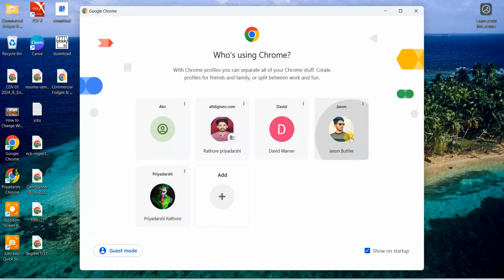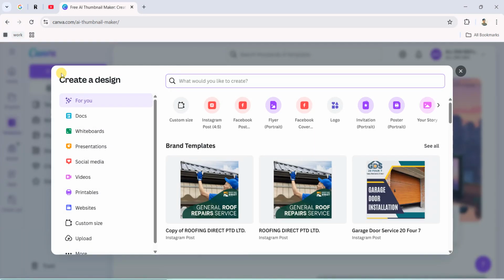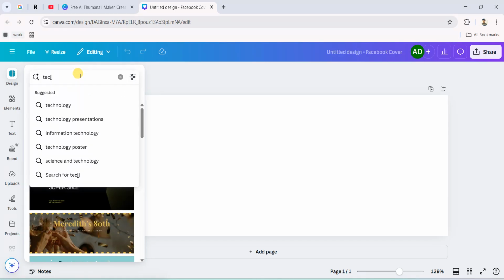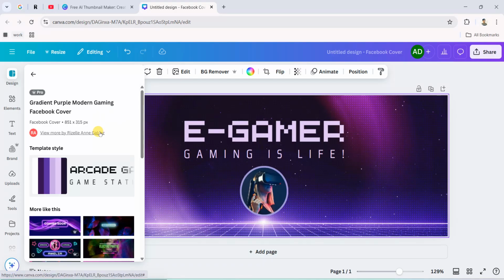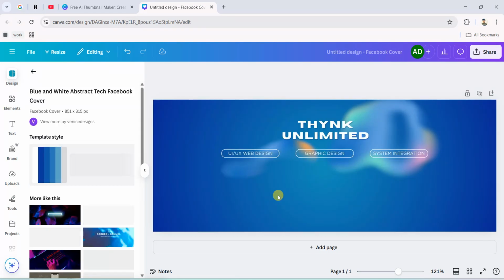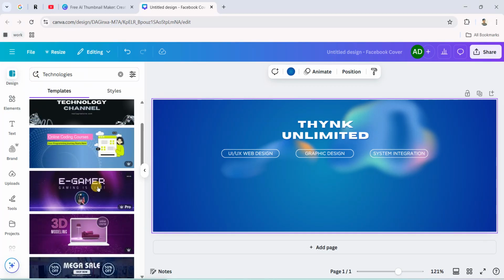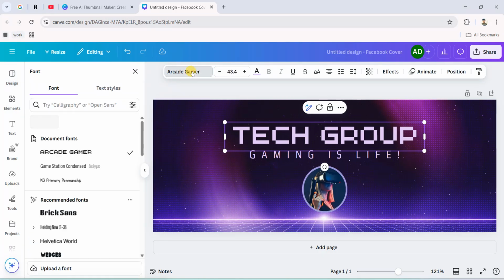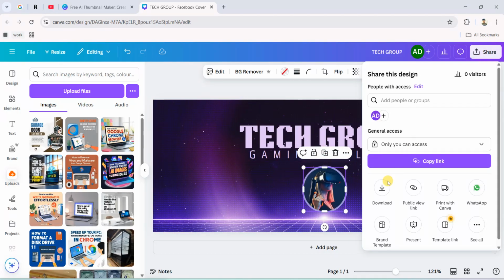How to Create a Facebook Cover using Canva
Looking to design a stunning Facebook cover that grabs attention? In this video, we’ll walk you through how to create a custom Facebook cover using Canva for free. With Canva’s easy-to-use tools and templates, you can create a professional and eye-catching design in just a few minutes!

📌 What You’ll Learn:
✅ How to access Canva’s Facebook cover templates
✅ Customizing the template with text, images, and graphics
✅ Adjusting dimensions and aligning elements for a perfect fit
✅ Adding colors, fonts, and effects to make your cover stand out
✅ Downloading and uploading your Facebook cover
FOLLOW ME